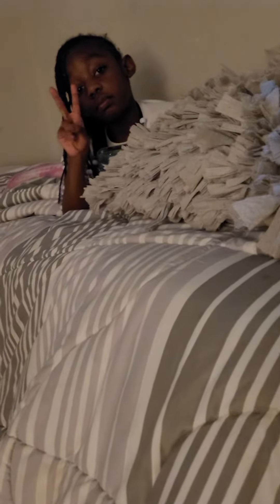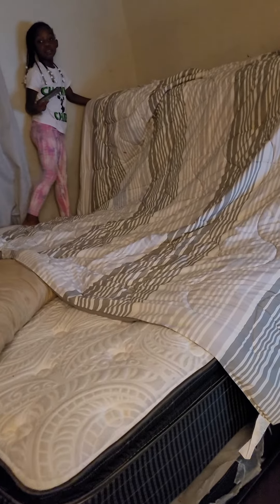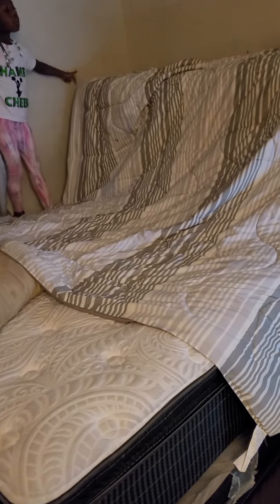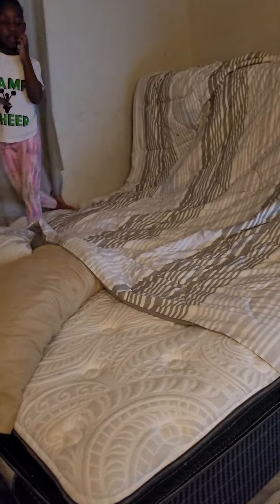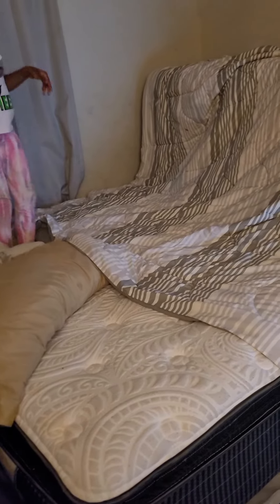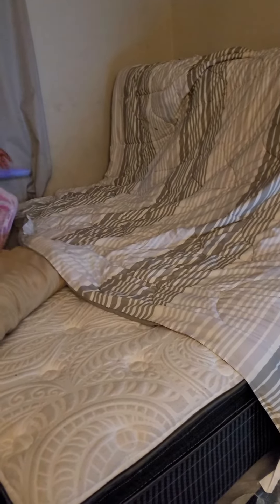Creative fort for kids - Flippa SkyJ tent/bunk bed